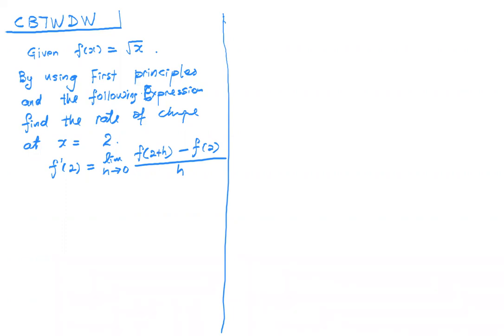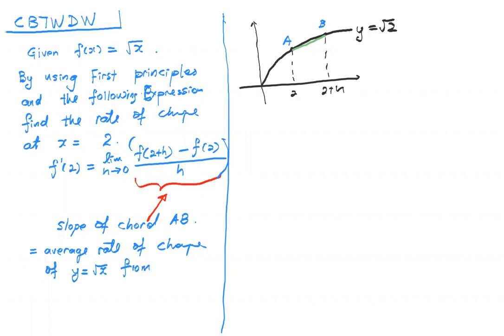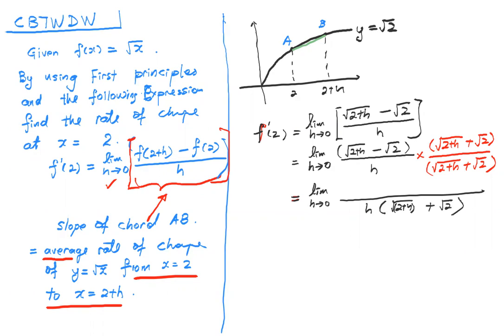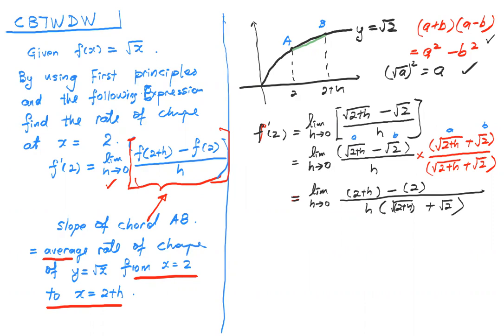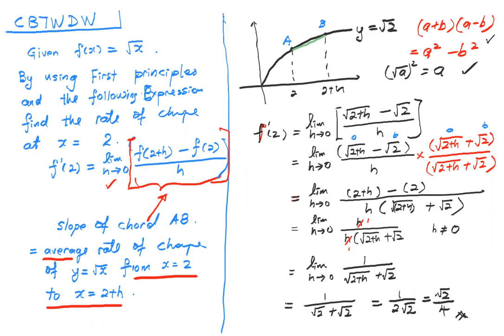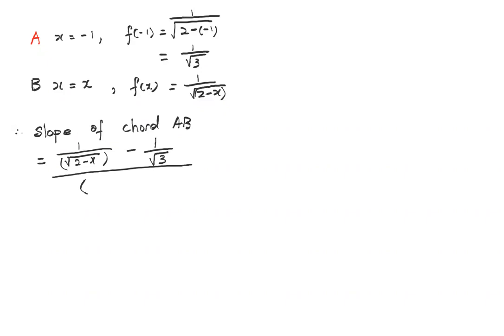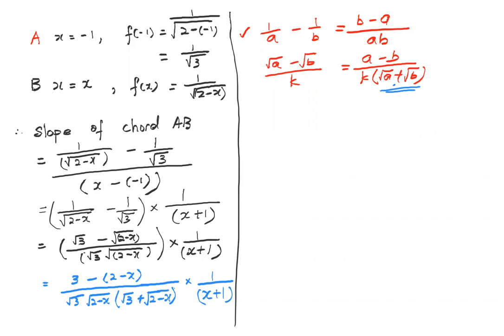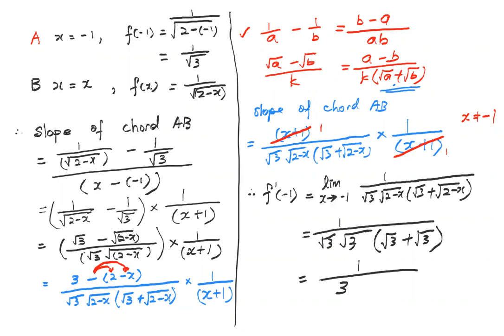22 Feb 8:00 am